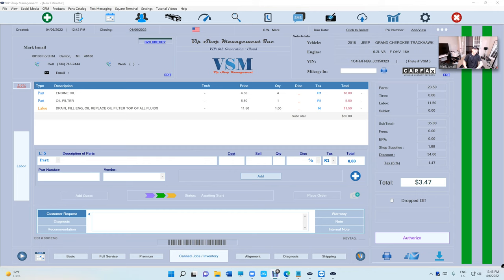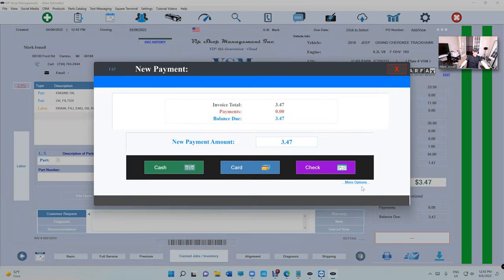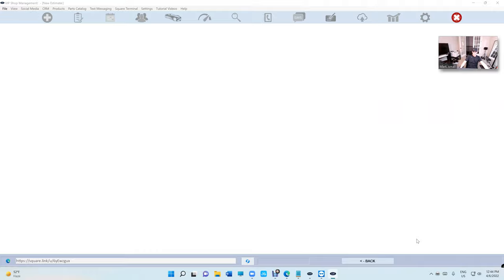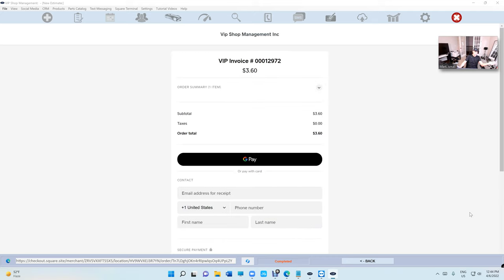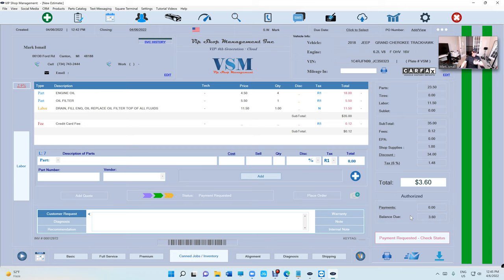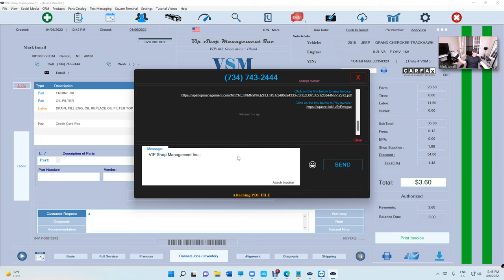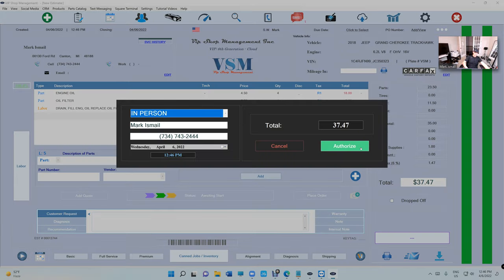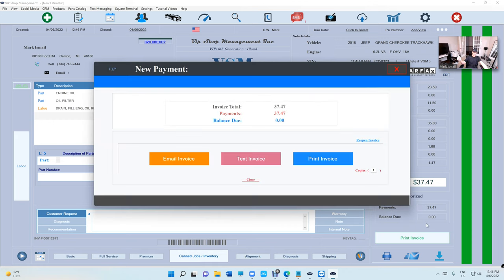Text to Pay is the future of taking payments. The future is here with VIP!